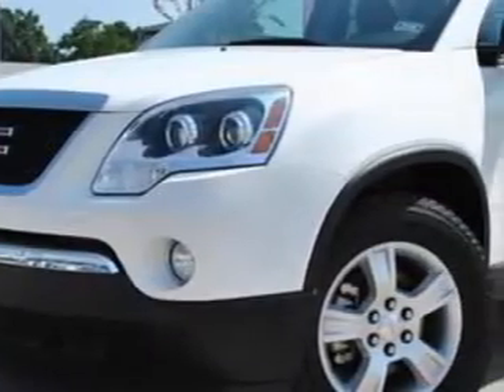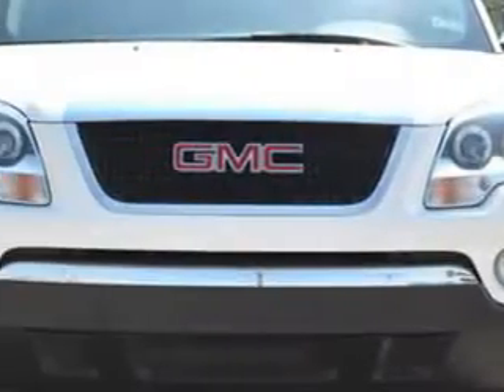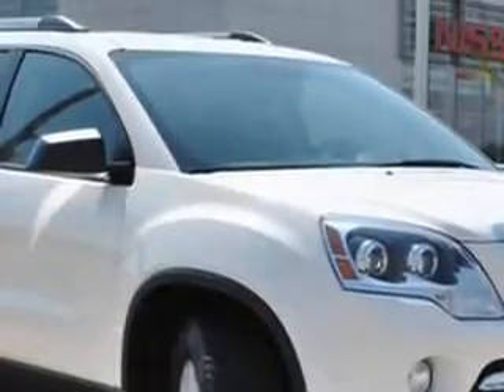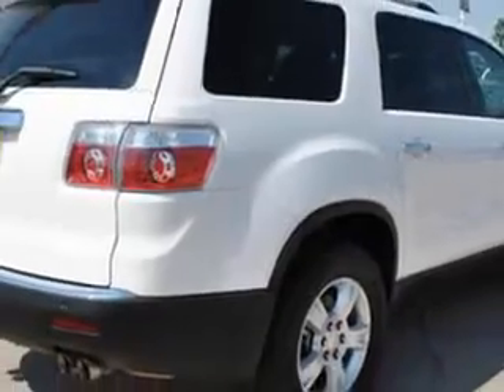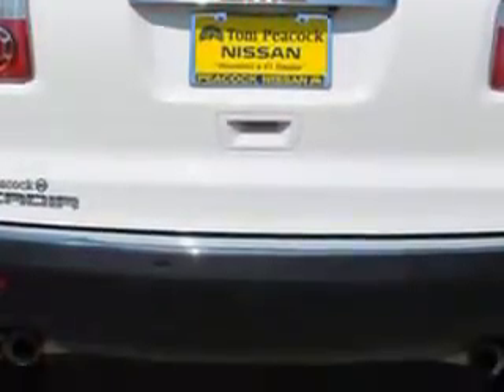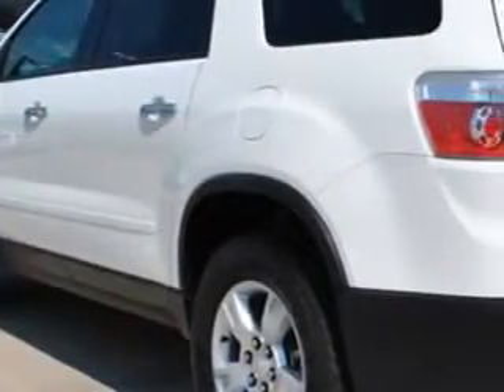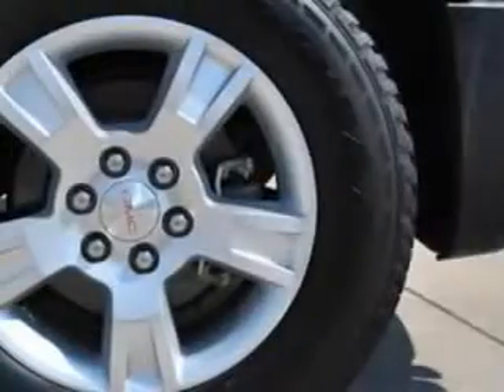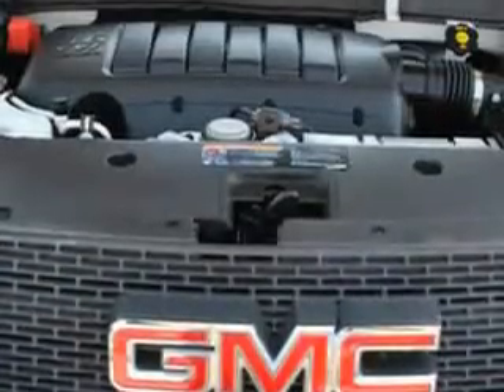GMC Acadia, Tom Peacock Nissan Used Cars- Houston, TX 77090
GMC Acadia, Tom Peacock Nissan Used Cars at Tom Peacock Nissan Used Cars, we know you are not just looking out for you. you need a vehicle for your entire family. you will love this WHITE 2012 GMC Acadia, equipped with a 6 Cyl. engine and an automatic transmission with 29,361 miles. enjoy an impressive 24 miles to the gallon on this family SUV with features like back up camera, on steering wheel audio and cruise controls, remote ignition system, ambient light package, Tire Pressure Monitoring System, rear air conditioning, auto-dimming mirrors, 7 passenger seating, power driver and passenger seating, and much more. Enjoy the drive, feel safe, and have peace of mind in this 2012 GMC Acadia. see us at Tom Peacock Nissan Used Cars today!
miles-  29,361
vin- 1GKKRPED8CJ113491

15300 I-45 North
Houston, Texas 77090